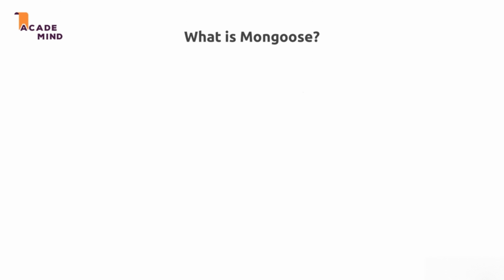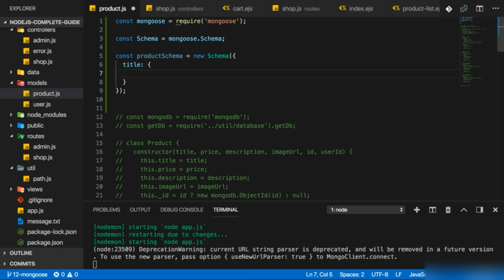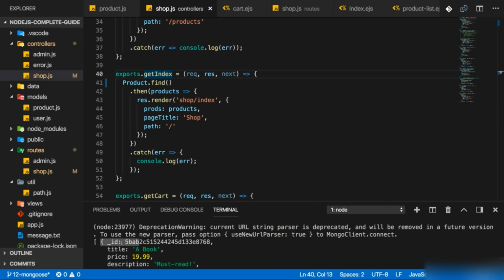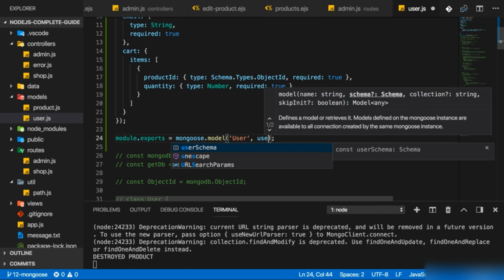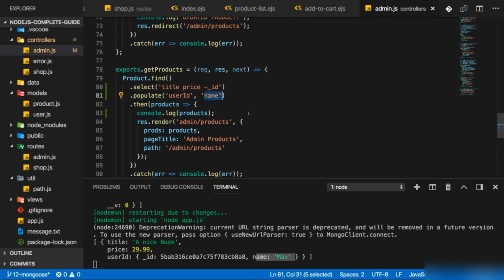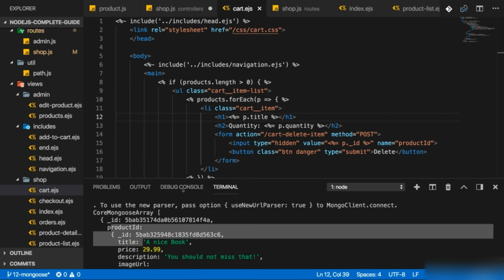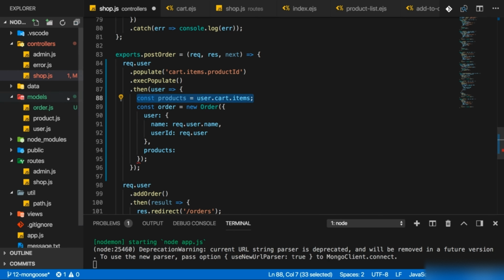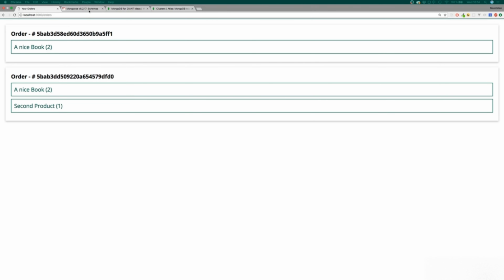Working with Mongoose: A Guide to MongoDB in Node.js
In this video, we dive into how to work with Mongoose, a powerful object data modeling (ODM) library for MongoDB and Node.js. Learn how Mongoose simplifies interactions with MongoDB by providing a straightforward schema-based solution. We will cover:

Setting up Mongoose in a Node.js application
Defining schemas and models
CRUD operations (Create, Read, Update, Delete)
Handling relationships between documents
Connecting MongoDB Atlas with Mongoose
Best practices for schema design
Whether you're new to MongoDB or looking to enhance your skills, this video will give you practical insights on how to use Mongoose to its fullest potential.

📌 Chapters: 0:00 Introduction to Mongoose 2:30 Setting up Mongoose 5:10 Defining Schemas and Models 10:25 CRUD Operations in Mongoose 20:45 Handling Relationships in MongoDB with Mongoose 25:30 Connecting MongoDB Atlas 30:00 Best Practices for Mongoose